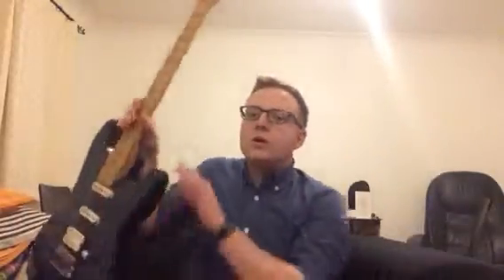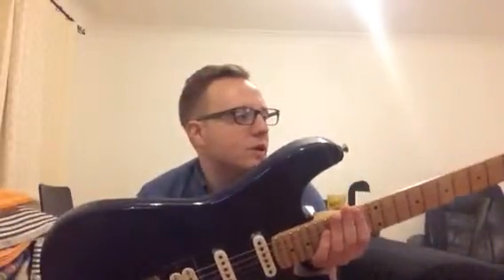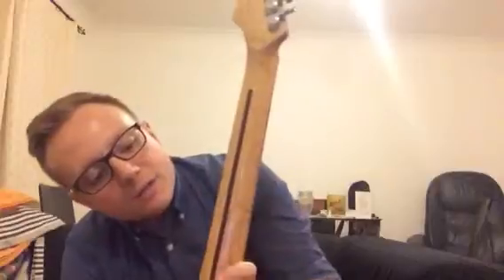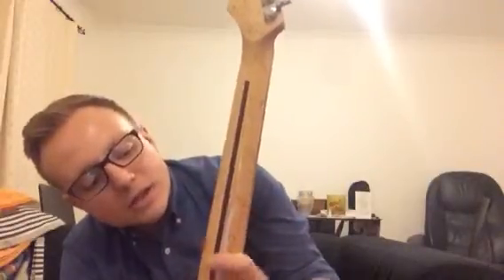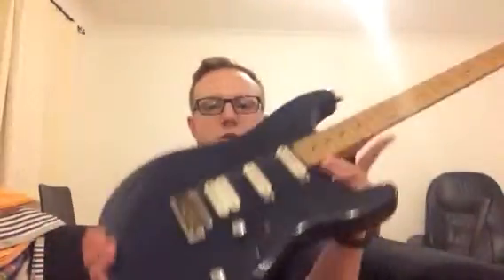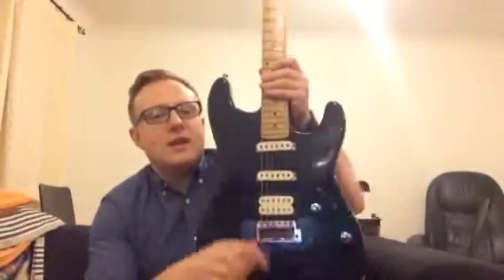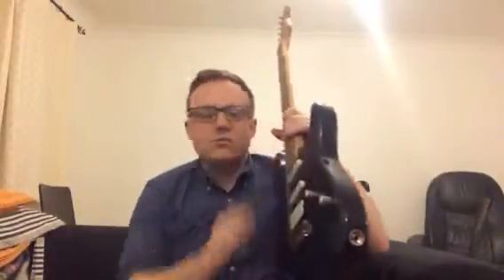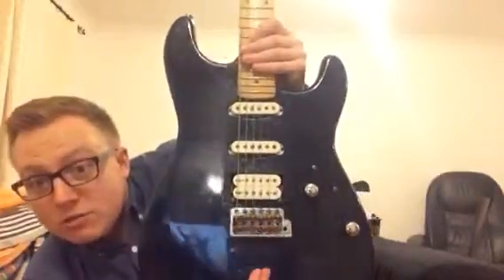Guitar Build video 1: Why?